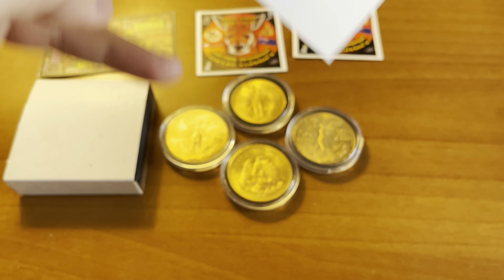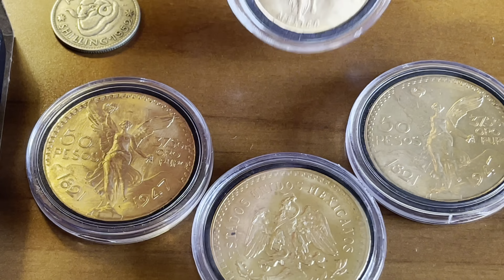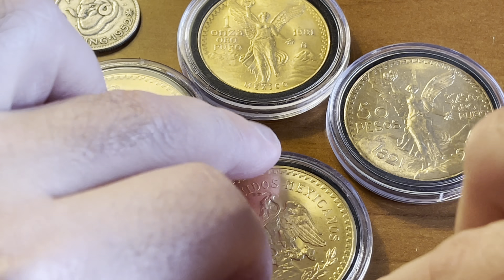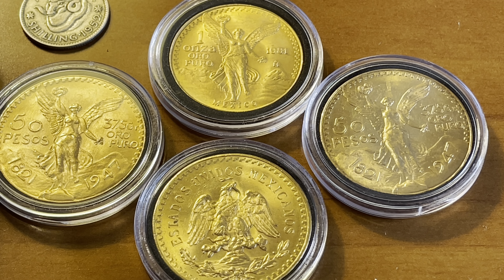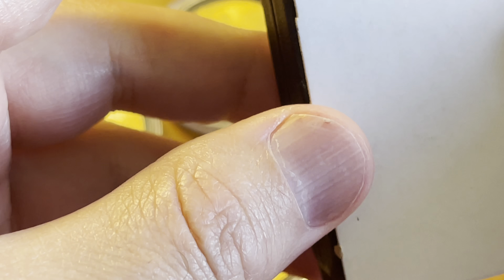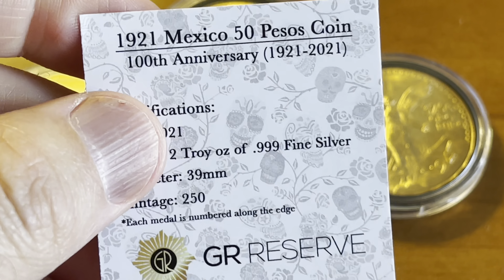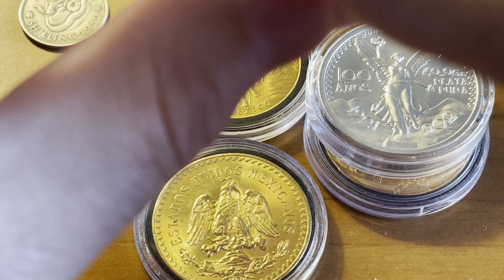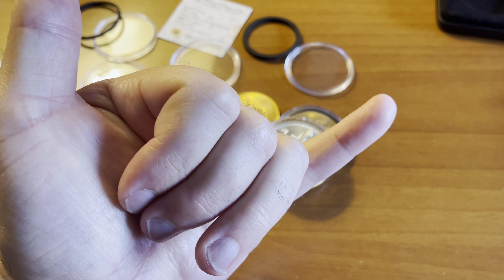🇲🇽Mexico 50 Pesos Gold Coin & 200th Anniversary of the Mexican War of Independence!!!📜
🌋Aloha everyone! Today I presented the History of the Mexico 50 Peso Gold Coin and the Mexican War of Independence!!! I showed my collection of 50 Peso Gold Coins as well as a Gold Libertad and a Silver 2oz 100th Anniversary Commemorative Medal.  Channel mail in this episode was from Coin Spot.

Coins presented in the video & mintages:
1947 Mexico 🇲🇽 50 Peso Gold Coin (3) - 3,970,000 minted
1952 Australia 🇦🇺 1 Shilling - 19,644,000 minted
1981 Mexico 🇲🇽 Libertad 1oz Gold Coin - 596,000 minted
2021 GR Reserve 100th Anniversary of the Mexican  50 Peso, 2oz Silver Coin - 250 minted

1. MUST BE 18 YEARS OF AGE TO PARTICIPATE.
2. No purchase necessary.
3. Void where prohibited.
4. YouTube is not a sponsor nor involved in the giveaway.
5. All of the items given away are gifts from Aloha Stacker to the winners.
6. I will explain any rules for the Giveaway in the video or during the livestream.
7. To participate, you must be a subscriber and like the video specified. Make sure your subscriptions is set to public.
8. Any entries not following the YouTube Community Guidelines will be disqualified. Personal data from the giveaway will NOT be used or shared in any way, shape or form.